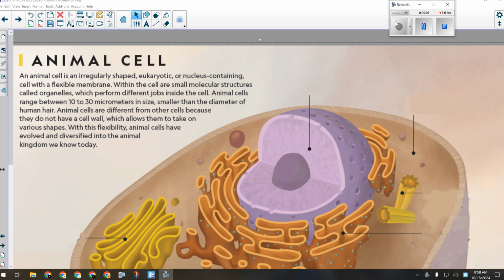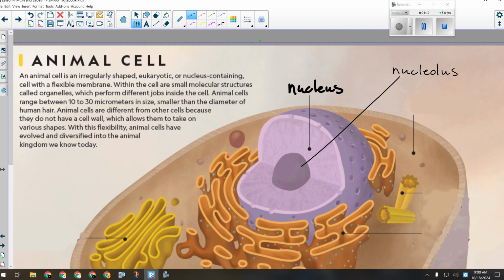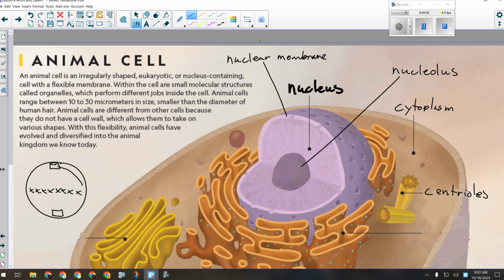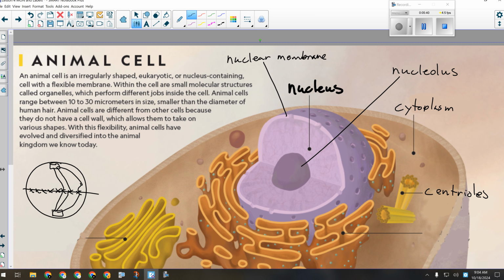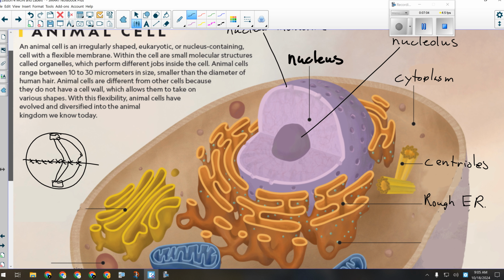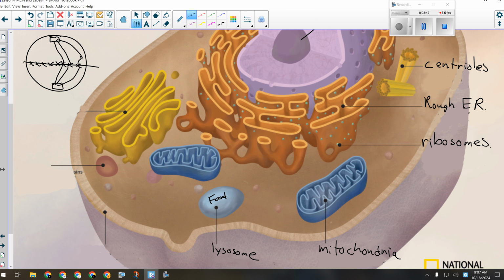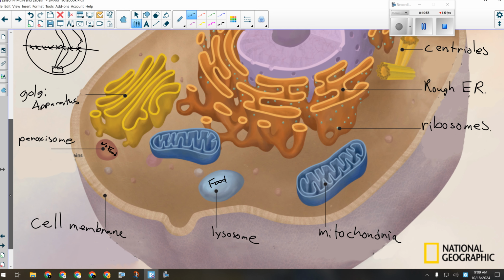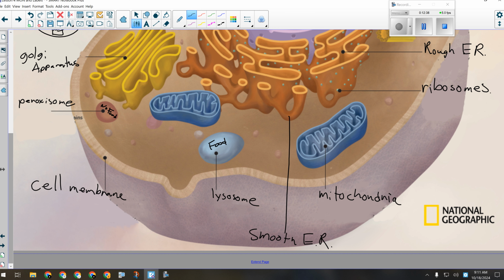Science 10 Biology Lesson 4 Modes of Nutrition Part 2